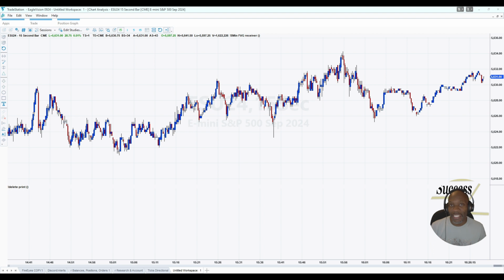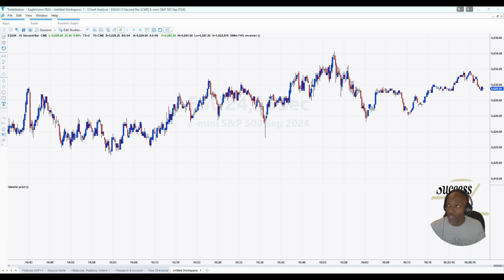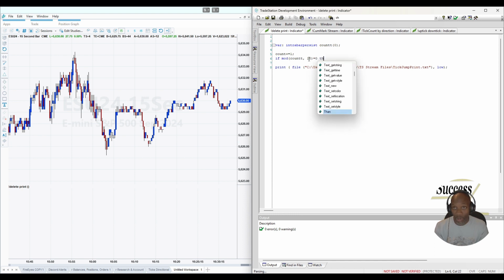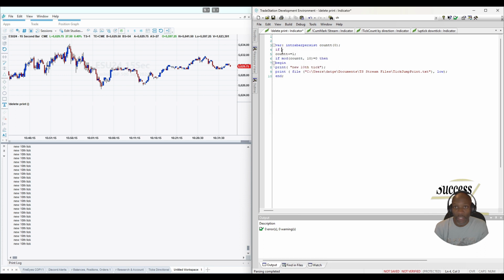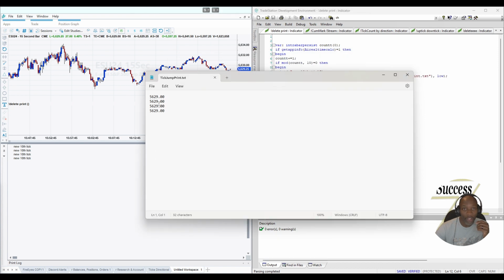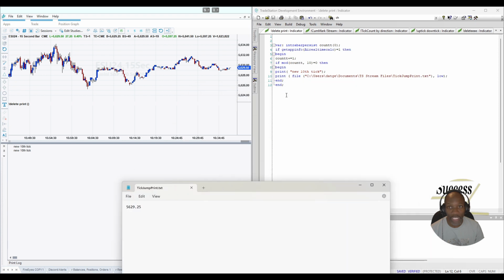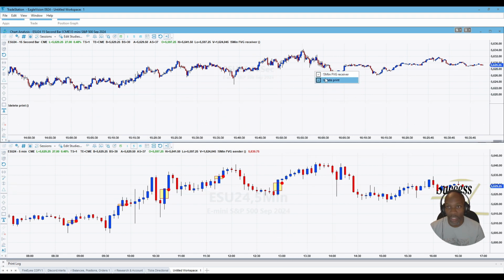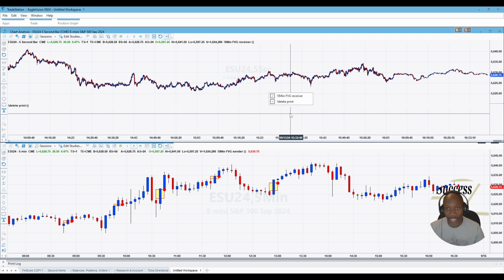TradeStation: EasyLanguage: Fundamentals: Print to File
Use the File Function to print to a file. Remember this will overwrite the file so be sure you you aware of when it does/doesn't run. If you are interested in coding on the Tradestation platform to help gain an edge on the market. then join me as I learn something new OR code something new. Always learning. Always Forward. Forward Always

 / joakimkarud
Support by RFM - NCM: